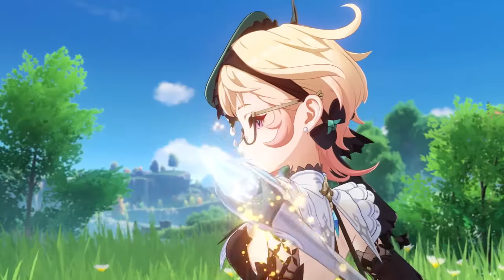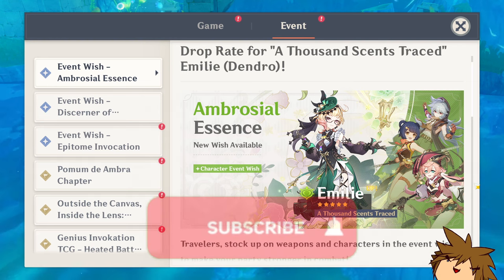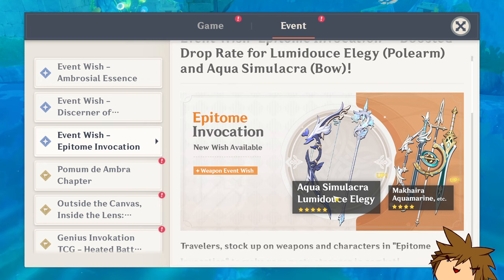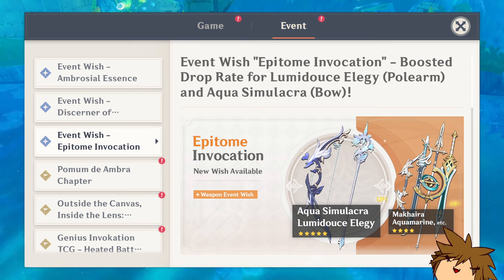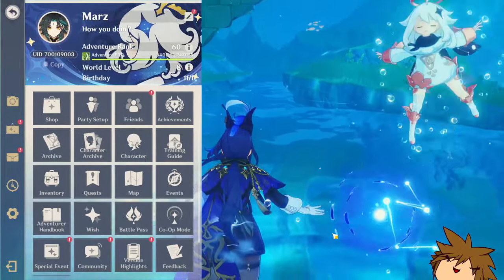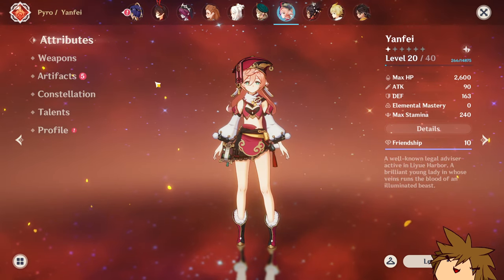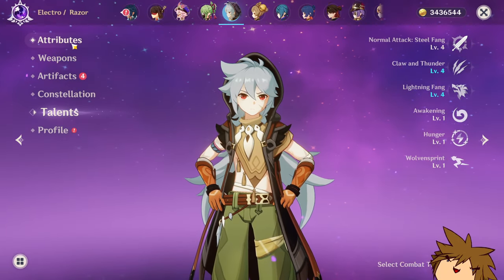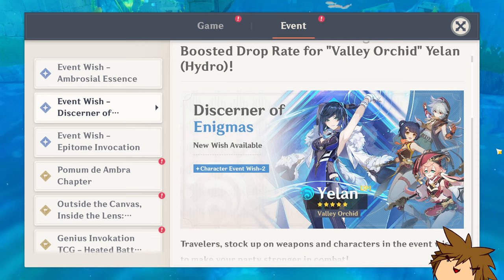We have to talk about Emilie's Banner... Genshin Impact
Is Emilie's Banner Actually Good? Or is Emilie's Banner in Genshin Impact 4.8 sort of bad? Is the weapon banner compensate for it?